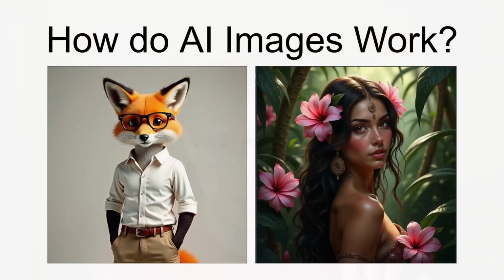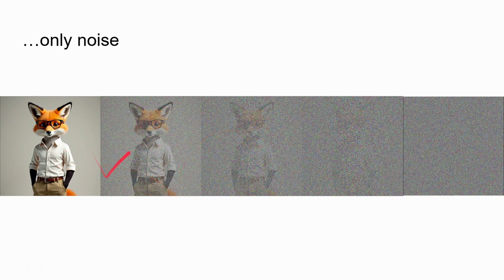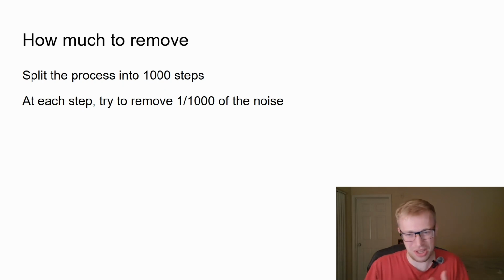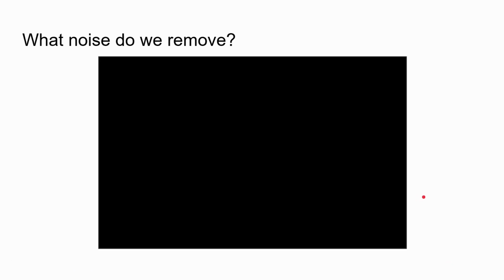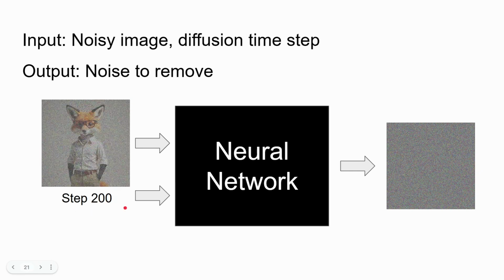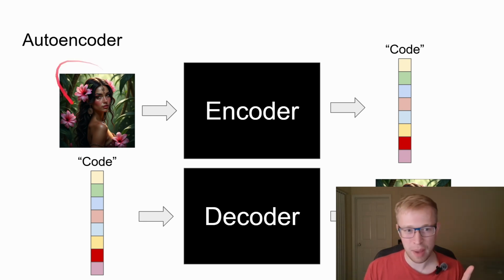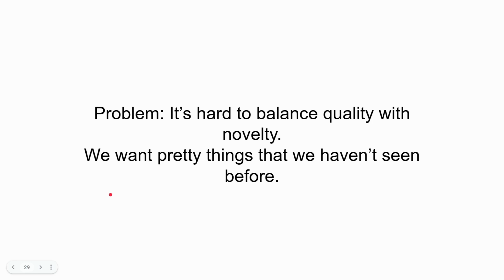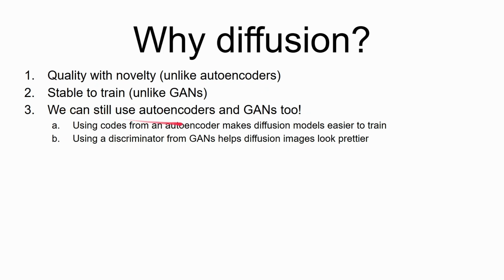How do AI Images Work? Diffusion Explained for Beginners!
How does diffusion for image generation work? Why do we use it? I try to give a simple explanation in this video. If you have any questions or feedback, please share in the comments.